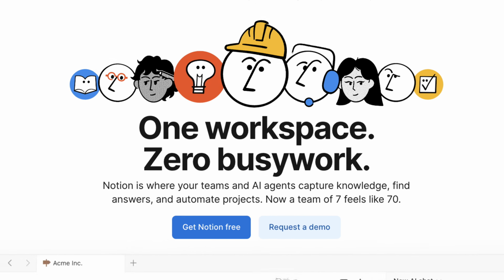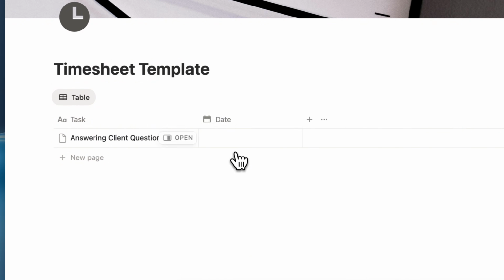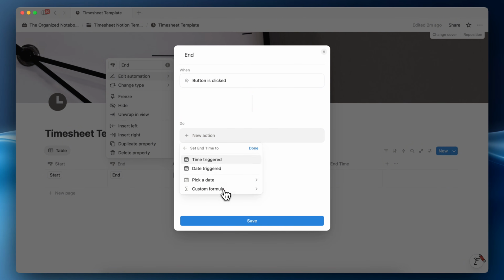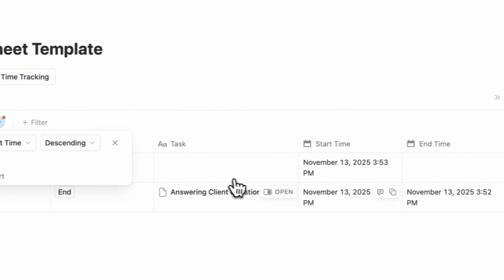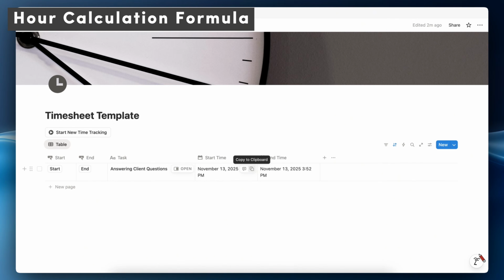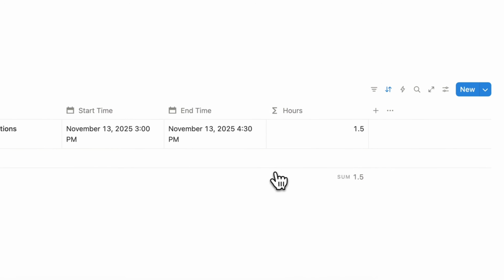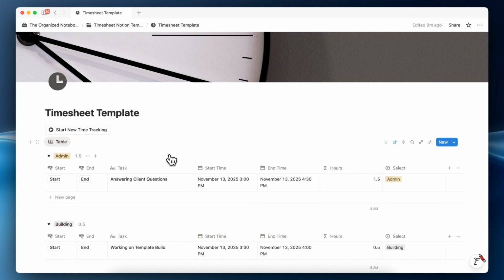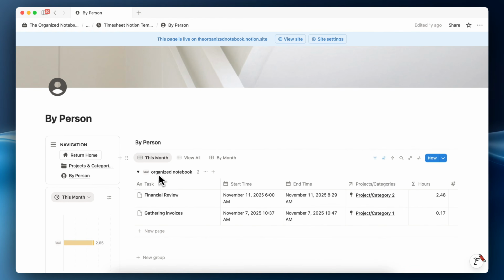Build a Time Sheet Template in Notion | Full Step-by-Step Tutorial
🤯 Try i10x Save an additional 15% by using the code "ON15"

In this video, we’ll go over how to build your very own time sheet that can be customized to your own needs! Follow along for a step-by-step tutorial which goes from page layout to hour calculating formula and button automations!

⏱️ Time Stamps
0:00 Intro
0:17 Page Setup
0:43 Database Setup
4:50 i10x
5:43 Hour Calculation Formula
7:51 Additional Customization
9:17 Premade Timesheet Template